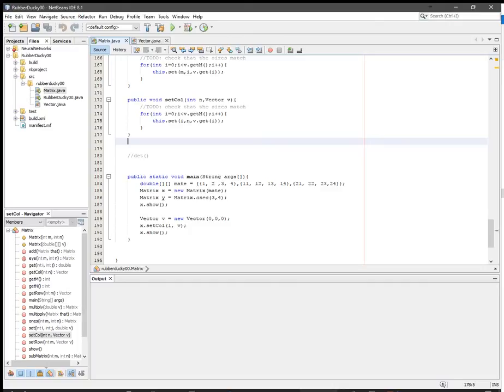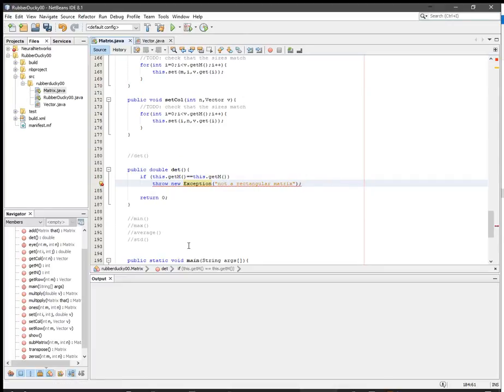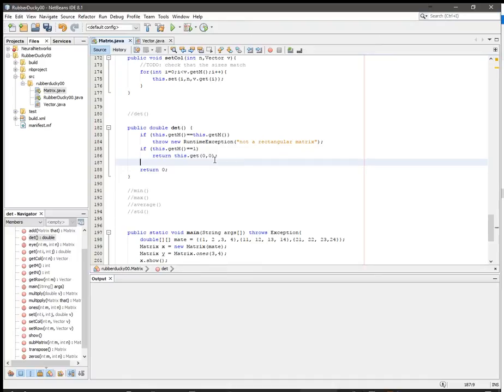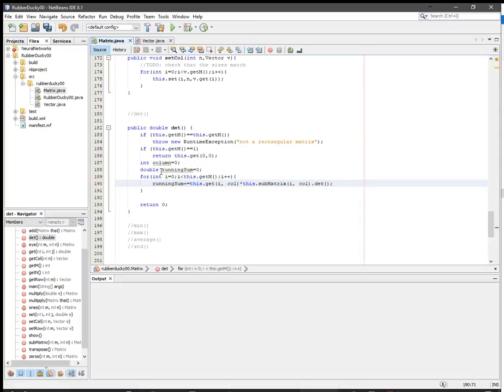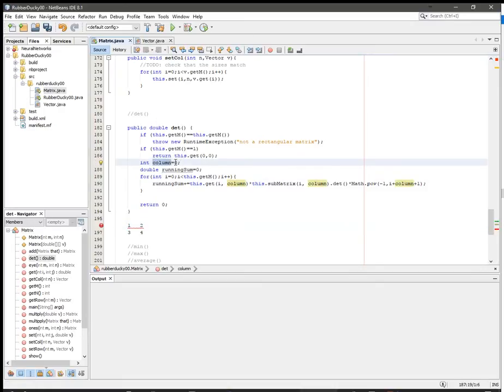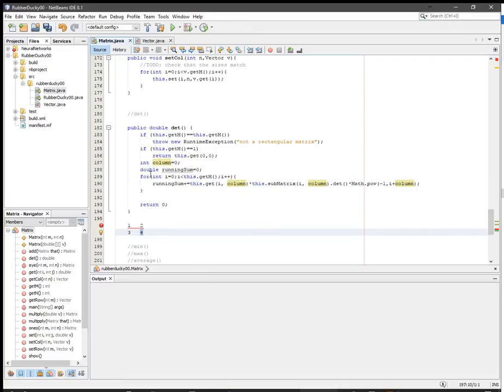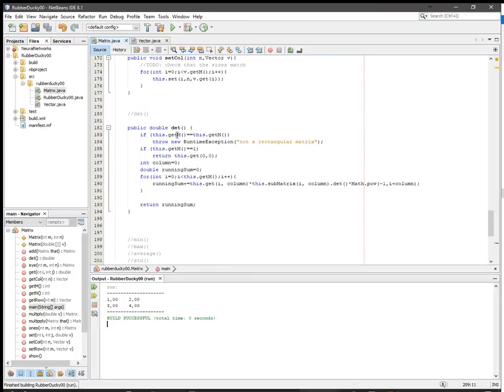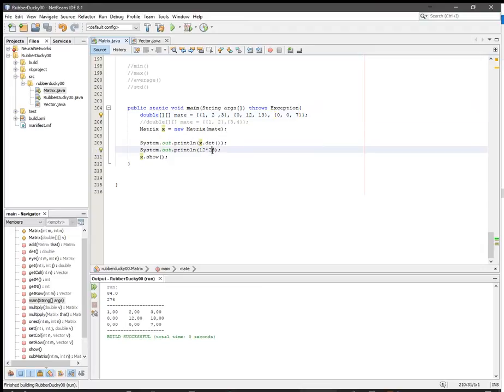Rubber Duck Video: Making a Matrix in Java, part 5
In this video I write the determinant function of a rectangular matrix. I fail to mention in the video that the method used to calculate the determinant is the Laplace method